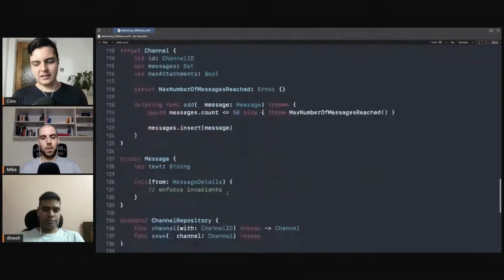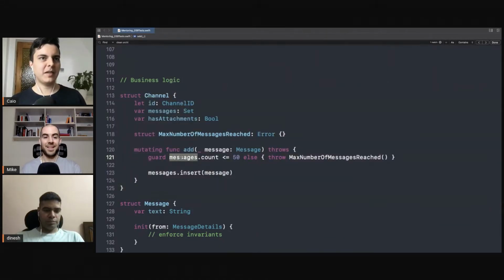iOS DEV: How decorators can help you simplify business logic | ED Clips